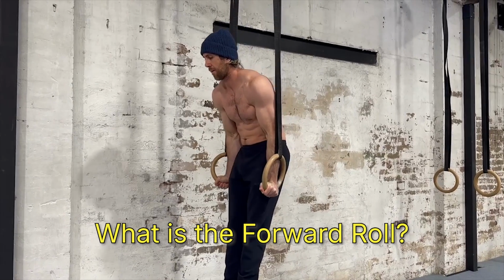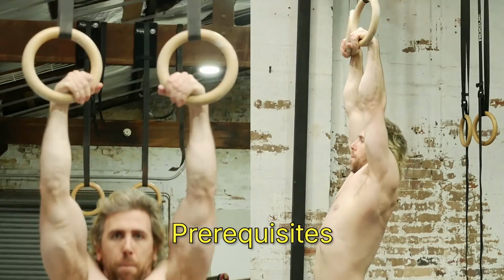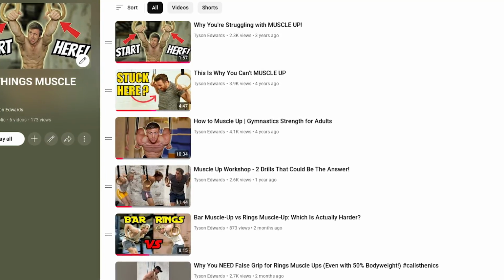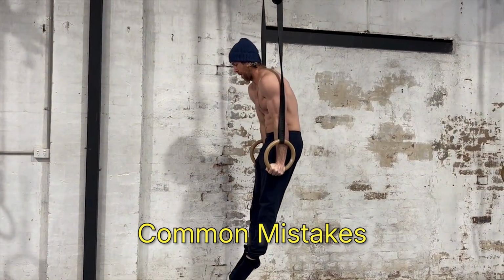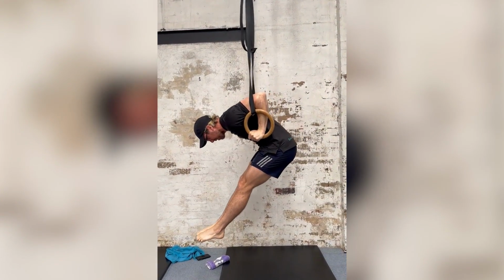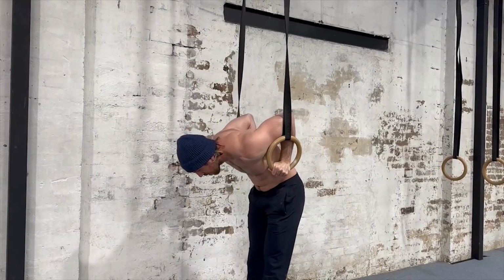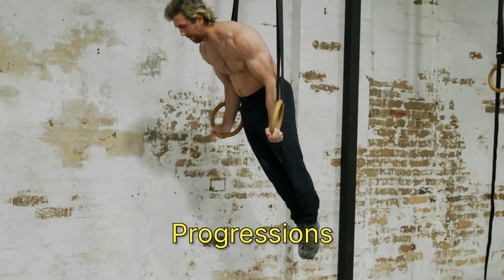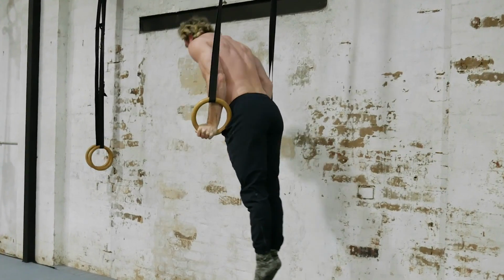Ring Forward Roll | A Forgotten Calisthenics Strength Skill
Master the forward roll on gymnastic rings — an underrated but powerful skill that combines strength, control, and body awareness.

In this tutorial, I’ll break down the ring forward roll step-by-step, covering progressions, technique tips, common mistakes, and what to focus on if you’re struggling.

Whether you’re into calisthenics, bodyweight strength training, or just exploring the rings, this is a move worth your attention. It builds shoulder stability, core control, and spatial awareness — and looks awesome when done right.